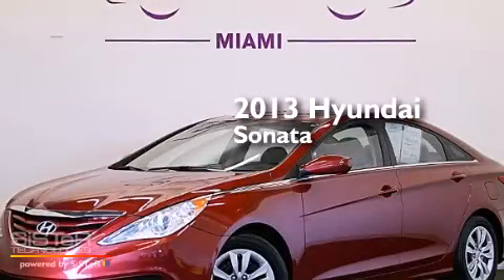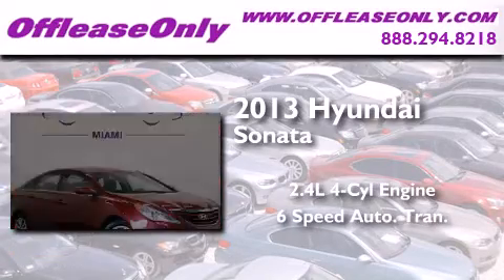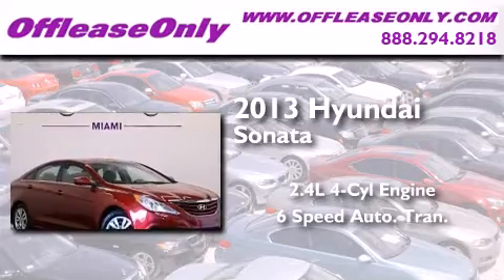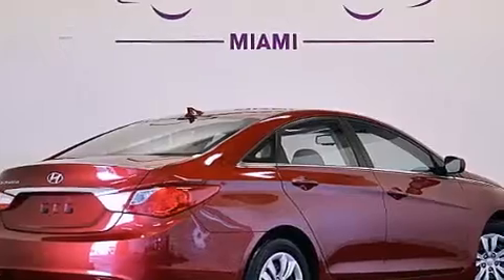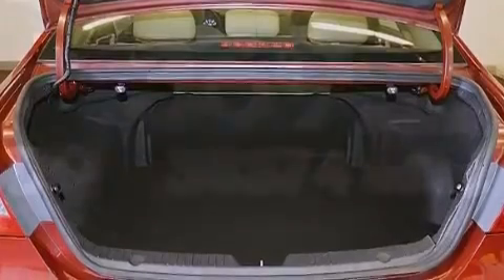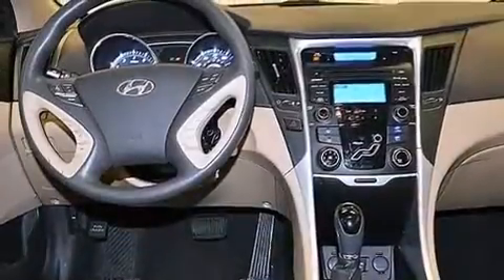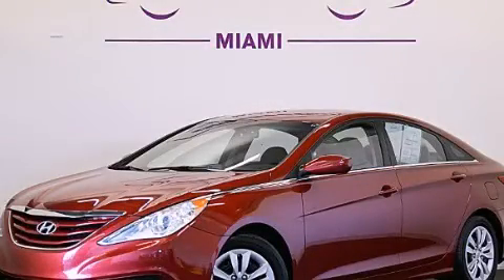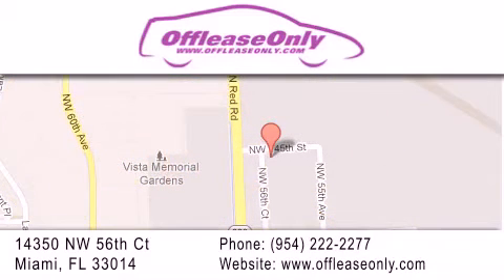2013 Hyundai Sonata Ft Lauderdale FL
We have been honored to serve the Miami FL area , we promise that your experience at our dealership will exceed your expectations ! Year : 2013 Make : Hyundai Model : Sonata Engine : Gas I4 2.4L/144 Trans . : Automatic Exterior : Sparkling Ruby Miles : 30,370 Interior : Camel Stock : 53856 OffLeaseOnly Miami 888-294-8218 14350 NW 56th Ct.